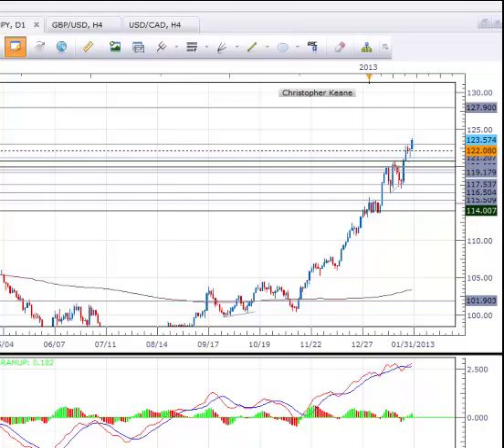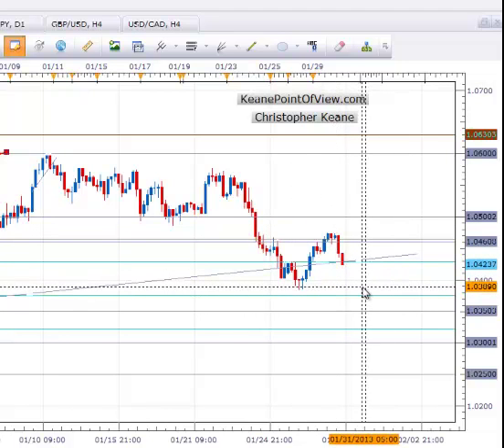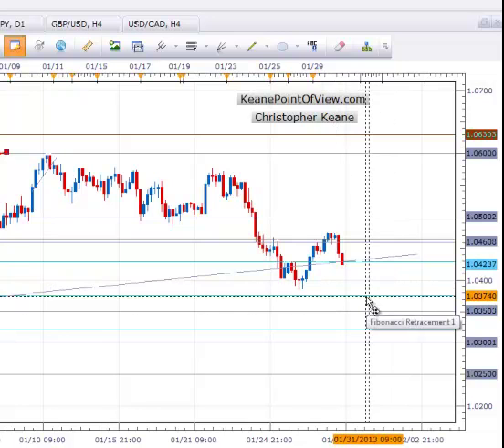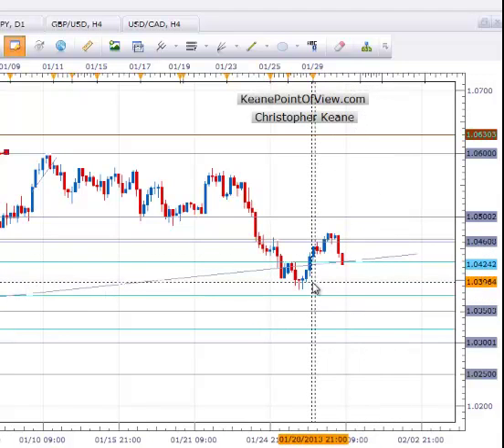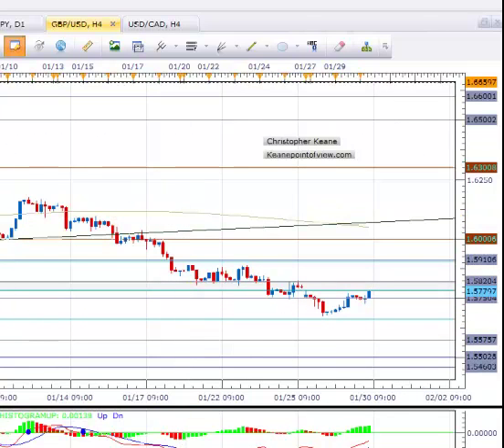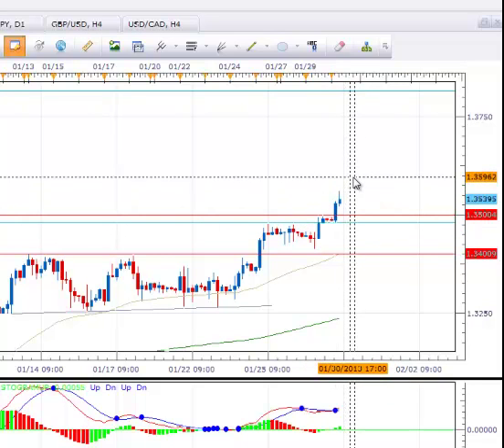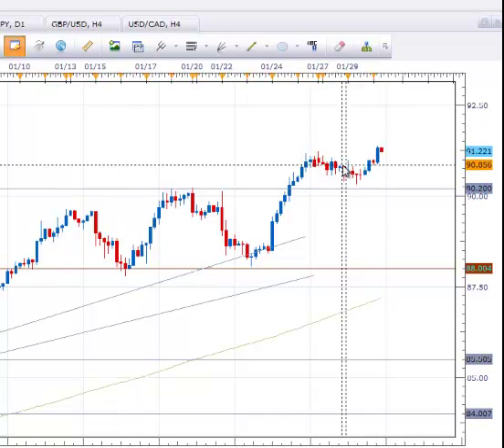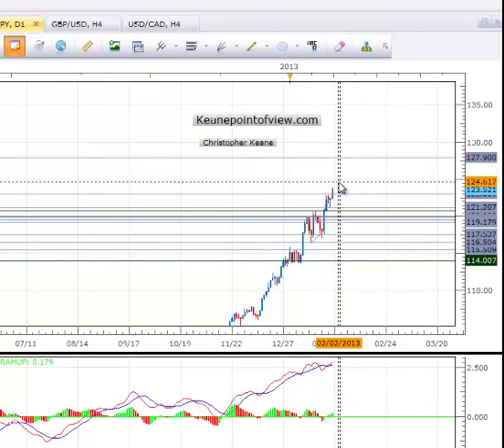Wake Up Call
GDP and FOMC in the works